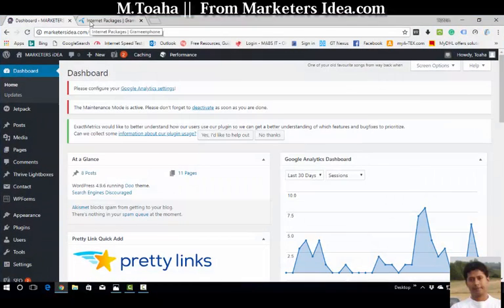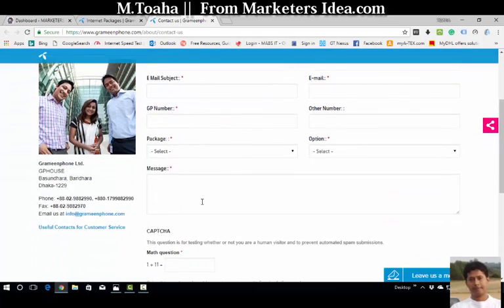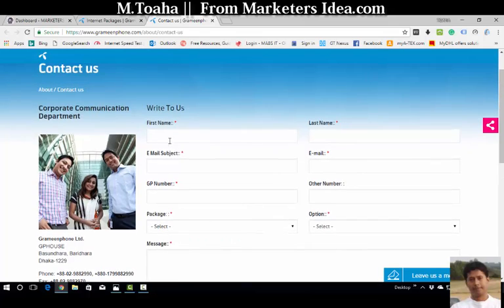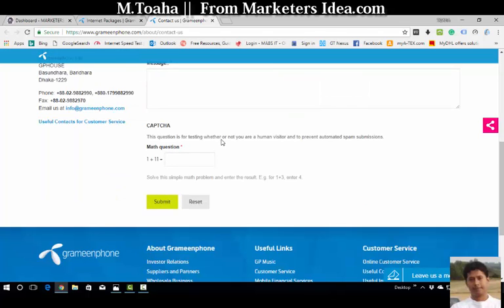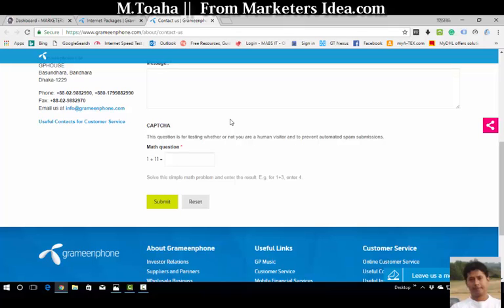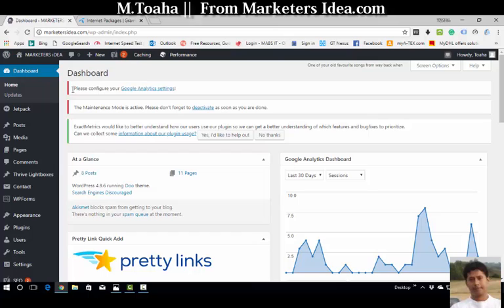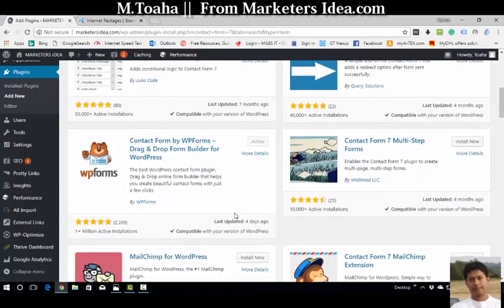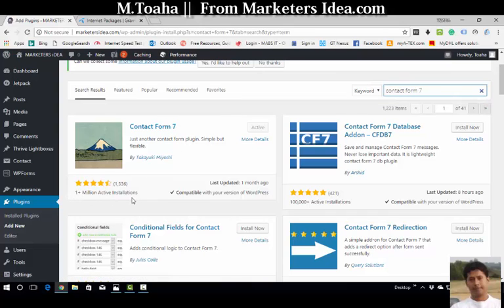2. Contact form 7 -How to Install & Activate